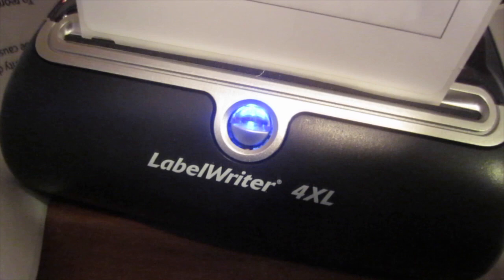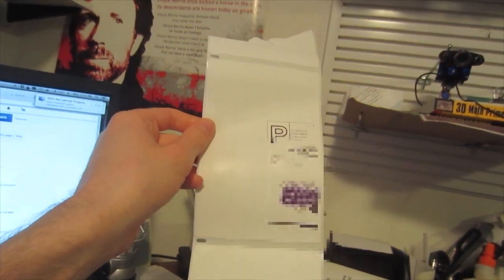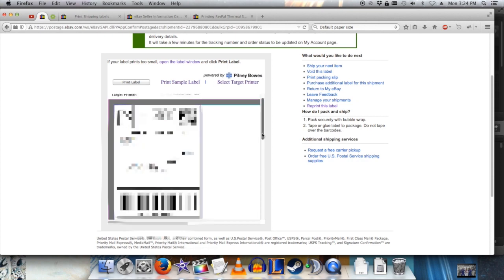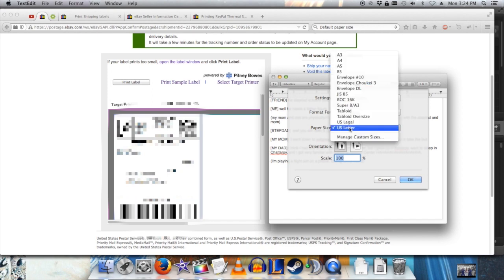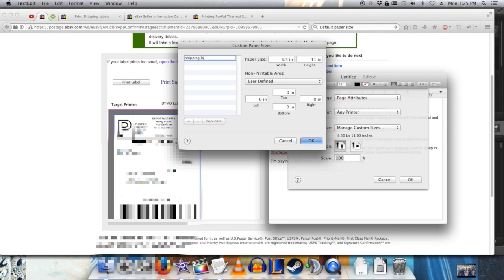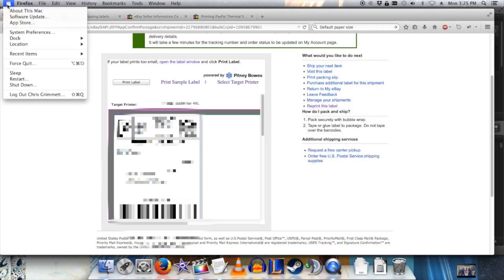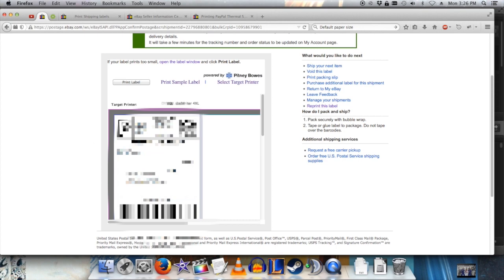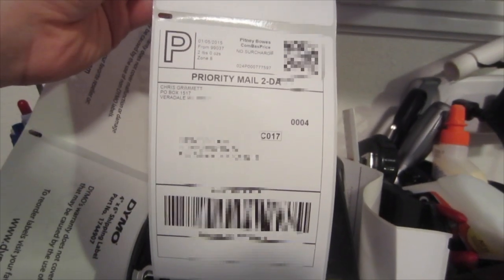How to print eBay shipping labels using a Dymo LabelWriter 4XL (MacOS)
Want to get into Stock trading? Sign up with Robinhood and get a free stock When I tried printing a shipping label through eBay's website, the margins weren't right. The shipping label was offset and scaled so much, only the left most half of the shipping label was actually printed.

I did some searching and found that the Print shipping label page on the eBay website doesn't do anything to set the page size. All the page does is pull your system configuration and find out what the default paper size is for your printer. My default paper size for my labelwriter was "US Letter", which meant the shipping label was getting centered on a 8.5" x 11" page. This obviously was not resulting in a correctly printed shipping label, as the dymo labels are 4" x 6".

To fix the problem, I opened TextEdit on my Mac, and went to File - Page Setup. There, I was able to create a custom page size which became associated with my label printer's settings. Then, I went to System Preferences and set the default page size to the custom page size I had just created. After refreshing the eBay print label page, the margins in the preview showed the correct 4" x 6" page size, and printing resulted in a correct shipping label.

Are you having trouble getting to the page setup screen? In another screencast, I show some alternate ways to get to that screen

Or just regular Amazon

Amazon wishlist